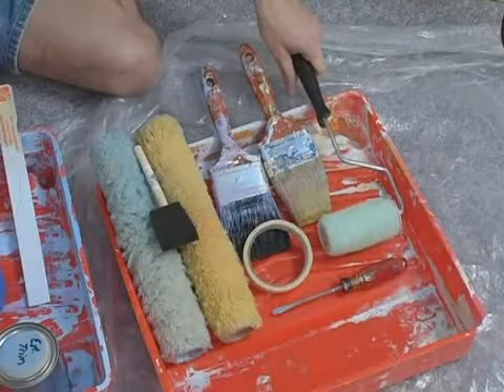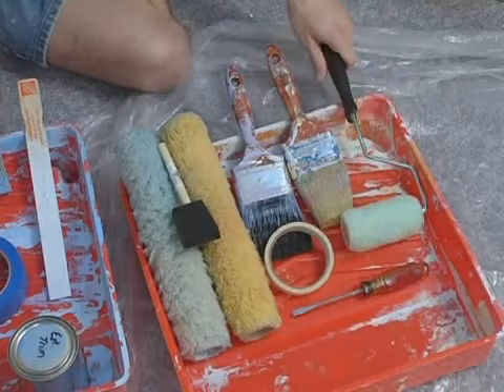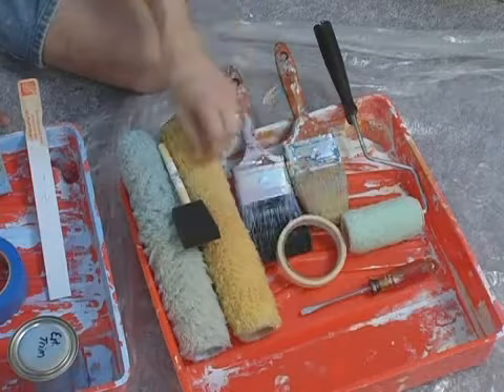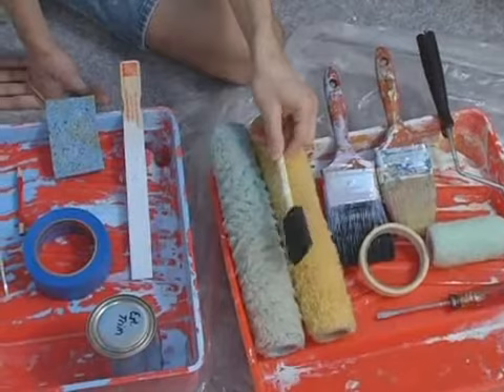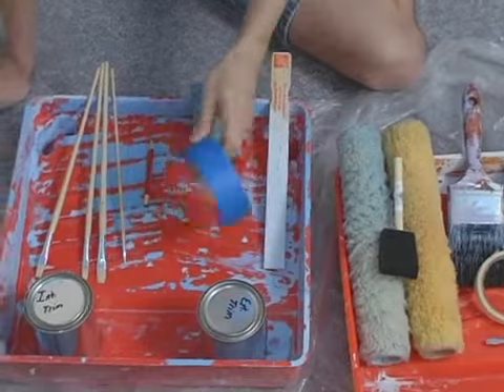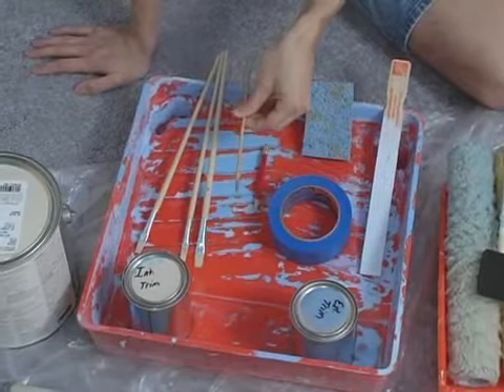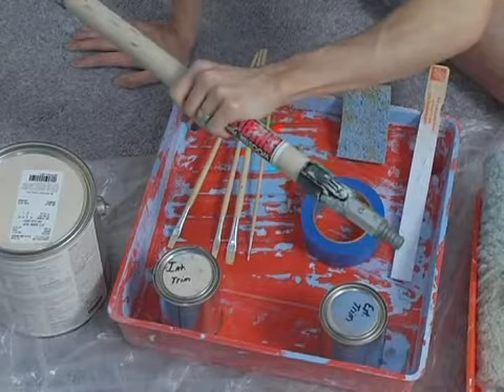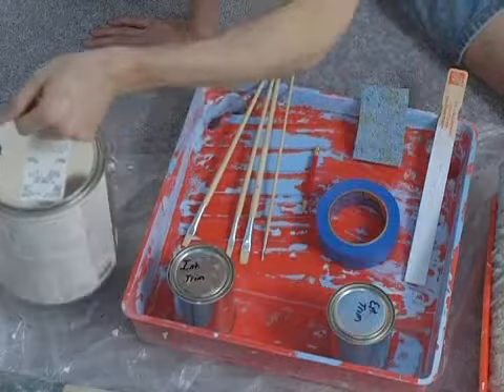Child's Bedroom Mural Supplies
Child's Bedroom Mural Supplies. Part of the series: Child's Bedroom Mural. Mural supplies include paint, rollers, trays, brushes and a flat head screwdriver. Gather supplies for a child's bedroom mural with tips from a professional artist in this free home decor video.